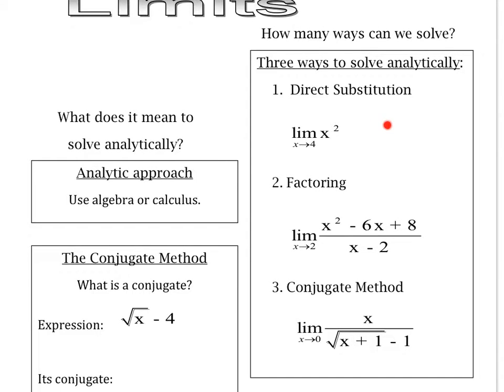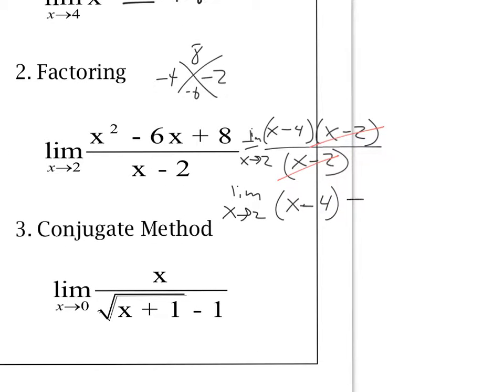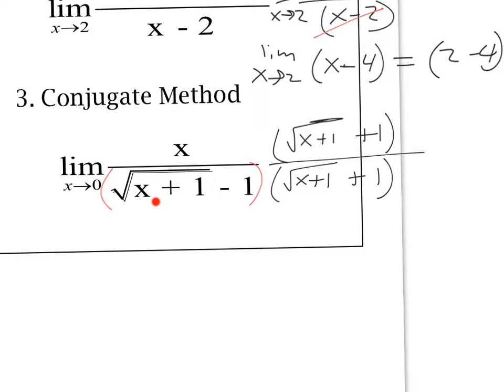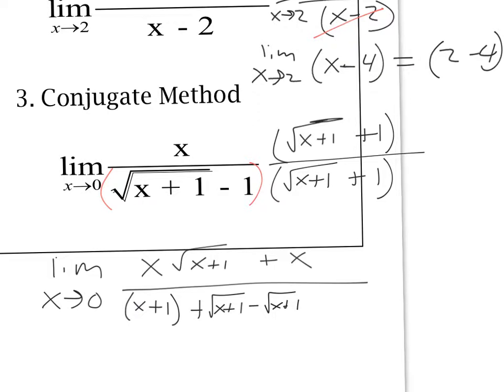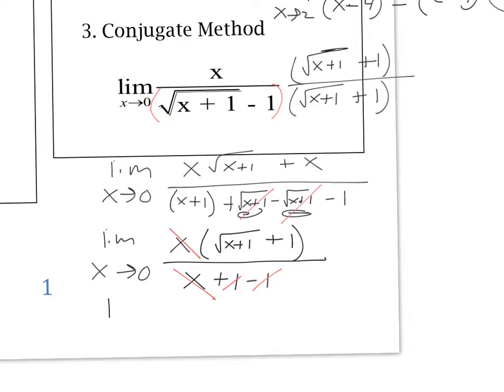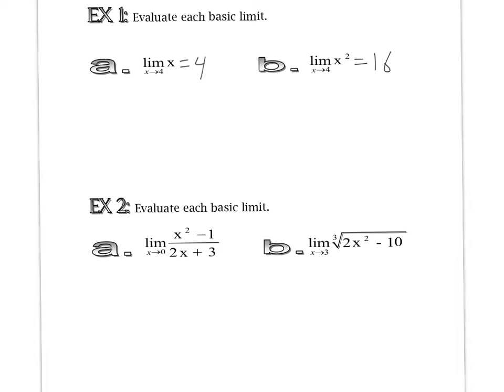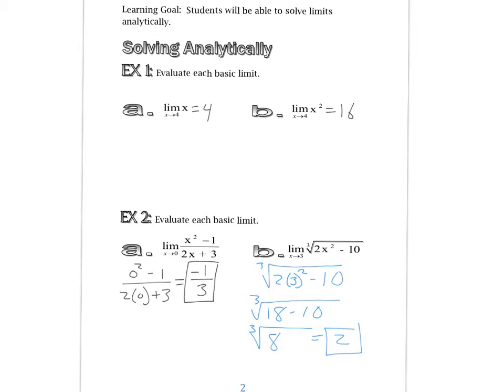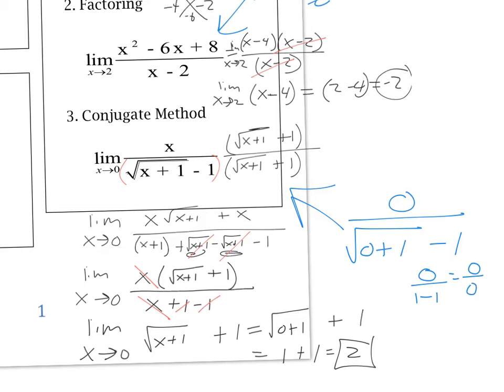Calc 1.7 Finding Limits Analytically